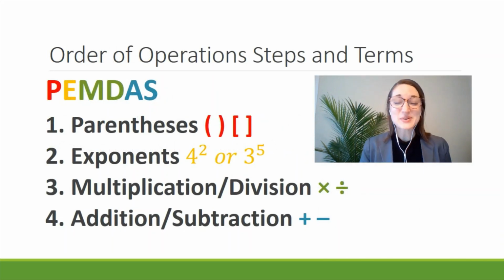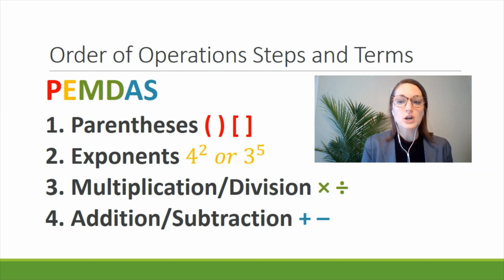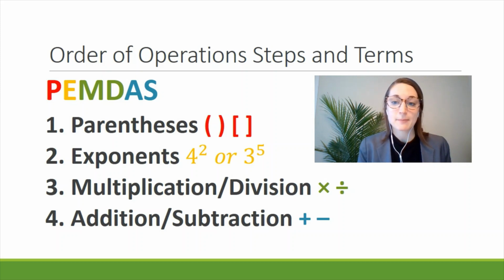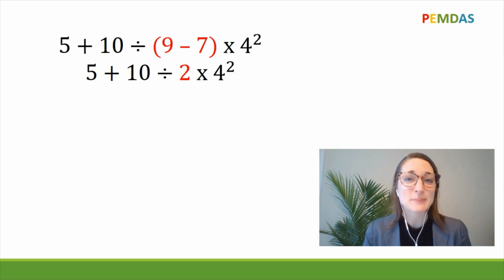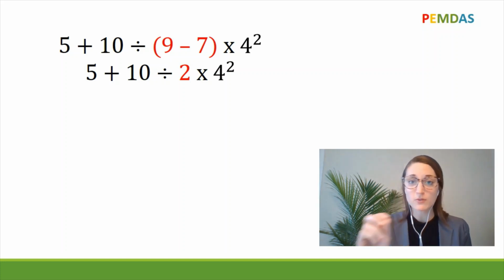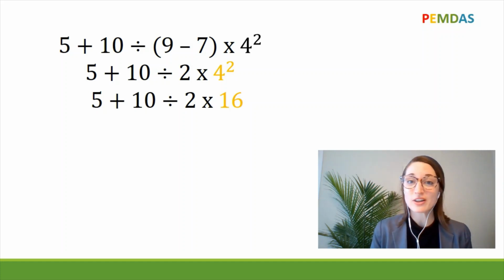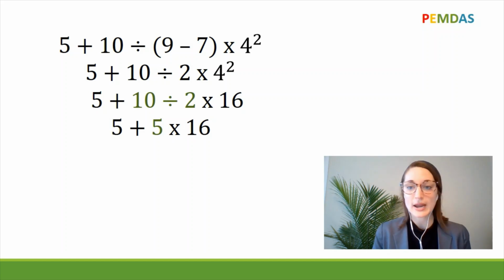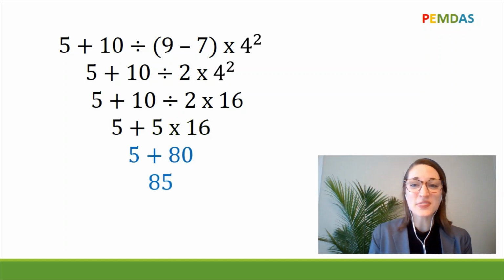Order of Operations, Step by Step - GED and HiSET Prep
The Helms Academy presents "Order of Operations, Step by Step". Working on GED math or HiSET math? Follow along to learn how to solve these multi-step order of operations problems!